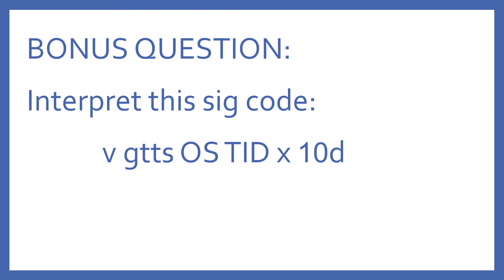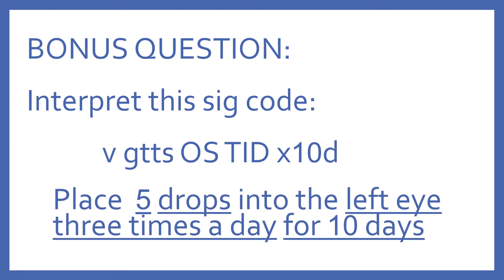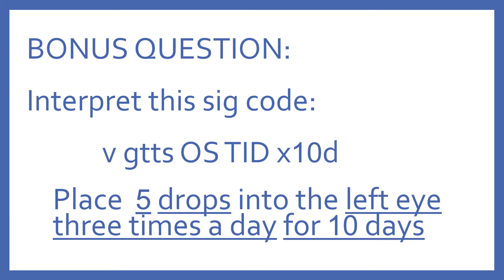Pharmacy Abbreviations and Sig Codes PTCB Test Prep Question - Interpret this sig code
Pharmacy Abbreviations and Sig Codes PTCB Test Prep BONUS Question - Interpret this sig code:  Individual pharmacy sig code quiz questions from my Pharmacy Abbreviations Quiz #1 Video.